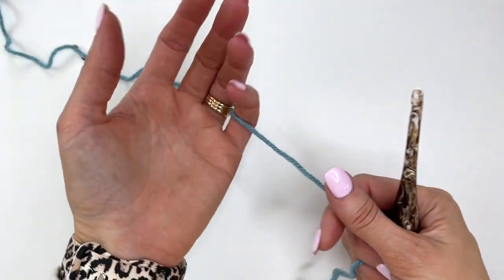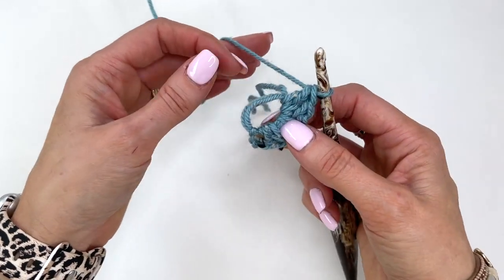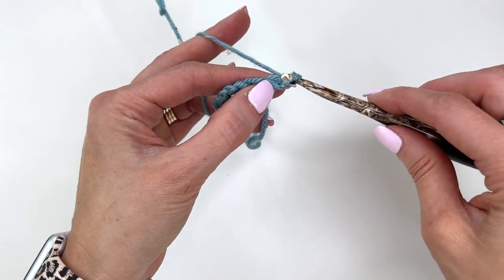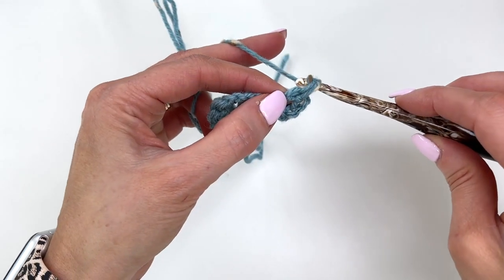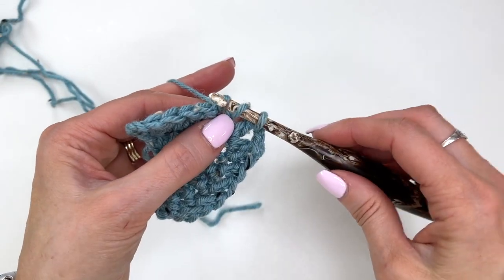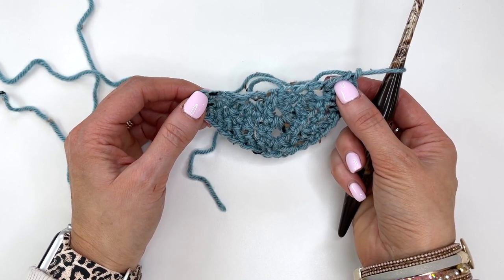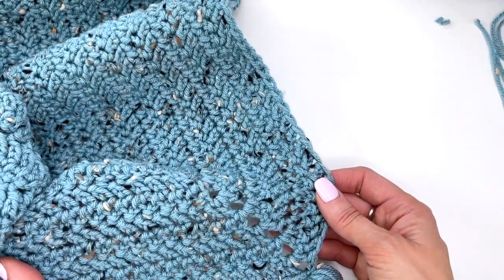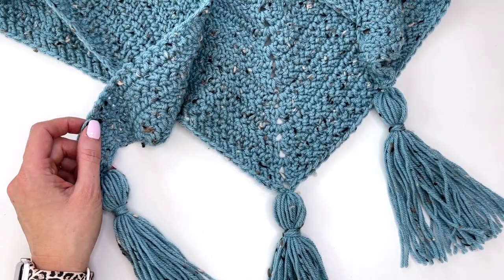Herringbone Double Crochet Stitch Triangle Shawl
The Modern Day Shawl is a chic and beautiful crochet pattern. The shawl is worked in Herringbone Double Crochet Stitches that has a knit look effect that is easy and quick to work up. Make this shawl in a day using worsted weight yarn. Designed in Brava Tweed from WeCrochet.

Yarn Requirements:
Brava Tweed worsted weight #4 97% Premium Acrylic, 3% Viscose (218 yds/100g Shown in Heron

Finished Measurements:
Width 60”, Length 20”

Crochet Hook Requirements:
US I/9 (5.5mm) or size needed to obtain gauge

Additional Supplies:
Tapestry Needle
Scissors
Measuring Tape
Blocking Pins
4 Blocking Mats 24”x24”

Gauge:
11 sts and 9 rows equal to 4”